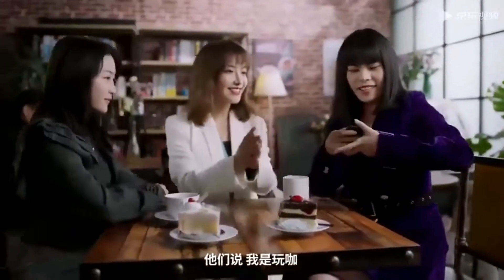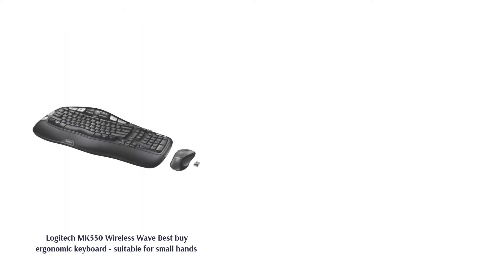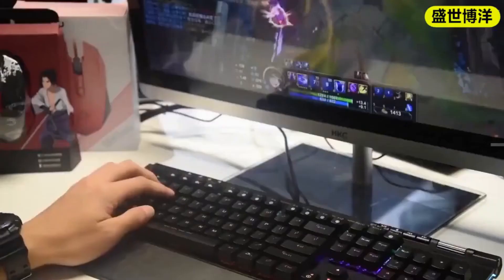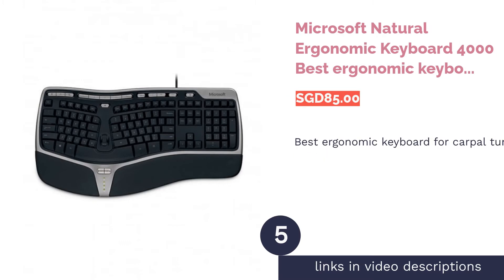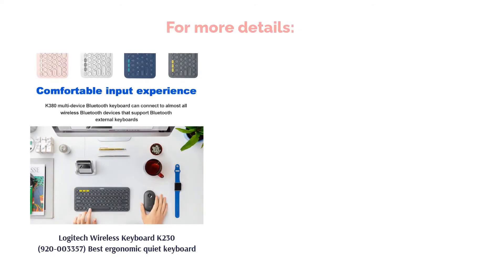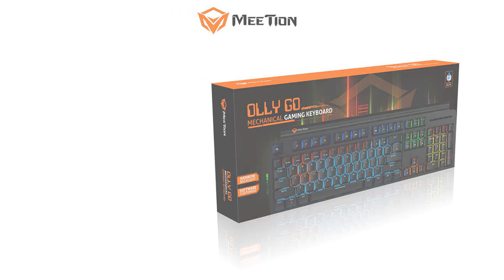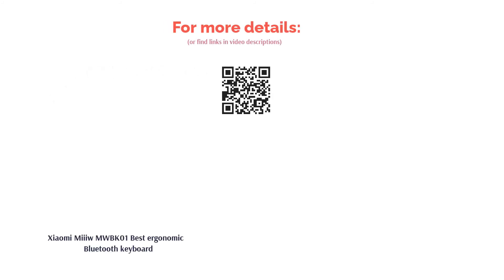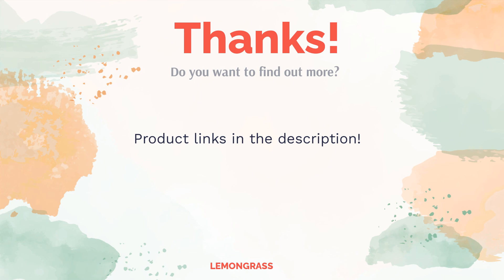🌵 10 Best Ergonomic Keyboards in Singapore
🌵 10 Best Ergonomic Keyboards in Singapore | Lemongrass. Here are our editor picks:

00:00 Introduction

00:38 #1 - Logitech MK550 Wireless Wave Best buy ergonomic keyboard - suitable for small hands (SGD121.04)

01:10 #2 - Razer Ornata Chroma Best wired ergonomic gaming keyboard (SGD159.90)

01:45 #3 - Dareu EK812 Best ergonomic mechanical keyboard (SGD79.00)

02:20 #4 - Apple Magic Keyboard Best ergonomic keyboard for mac  (SGD129.00)

02:48 #5 - Microsoft Natural Ergonomic Keyboard 4000 Best ergonomic keyboard for carpal tunnel (SGD85.00)

03:23 #6 - Logitech Wireless Keyboard K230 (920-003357) Best ergonomic quiet keyboard (SGD32.16)

03:56 #7 - Kinesis Freestyle2 Ergonomic Keyboard Best ergonomic split keyboard (SGD199.57)

04:30 #8 - Meetion Mini4000 Best ergonomic wireless keyboard (SGD23.06)

05:02 #9 - Xiaomi Miiiw MWBK01 Best ergonomic Bluetooth keyboard (SGD31.90)

05:48 #10 - Cherry Compact TouchBoard G80-11900 Best ergonomic keyboard for programmers (SGD352.22)

06:23 Ending

At any given moment, there are millions of people working for hours and hours on their computers, and you might be one of those people. With the amount of time we spend typing away, there’s a risk to our body videoure and health.
These health issues give birth to ergonomic keyboards - keyboards designed to promote a more neutral wrist videoure. We’ll tell you exactly why they’ve revolutionised the typing experience and how they’re good for you.
More: Type to Your Heart's Content with these 6 Computer Keyboards